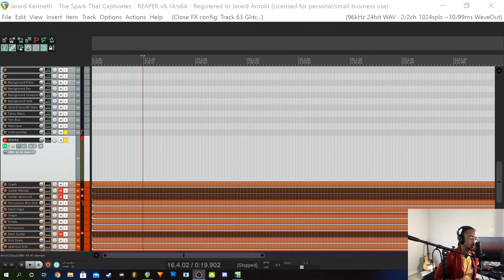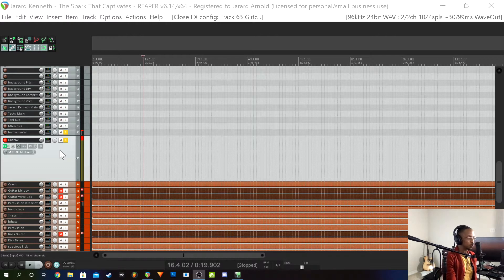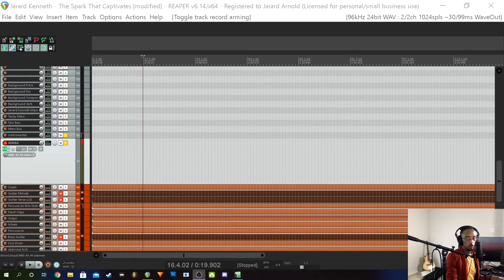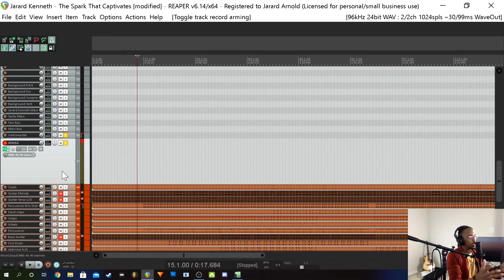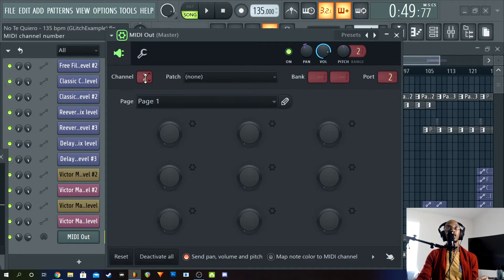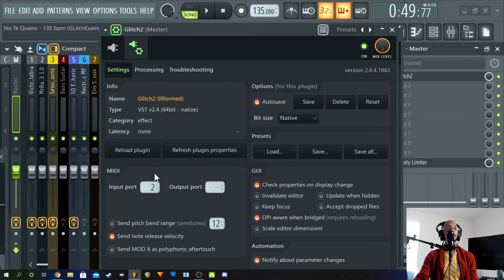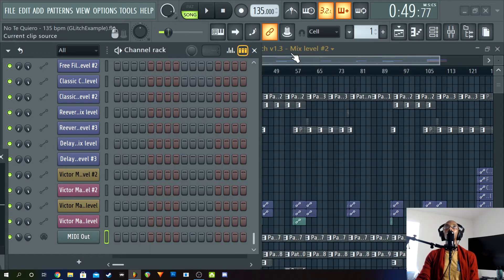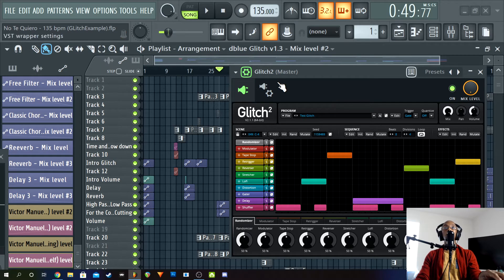Controlling Glitch 2 with Midi Keyboard For Reaper & FL Studio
to cop the vst!
Hey guys so here's an update to the last video.
Although you can use automations with Glitch, using a midi keyboard Glitch
makes life soooooo much easier!

I got educated real quick after I released this video on IG, and well I figured that I'd share the wealth.

Disregard my ranting and enjoy!
I really hopes this helps!

There's a part that disappeared, but in Reaper go to options, then Midi Devices. In the input section double click your keyboard and check both options on the left. Hit okay to exit that screen, then hit apply and okay to exit out of options.

Also here's a link to my song that I mention at the end of the video!